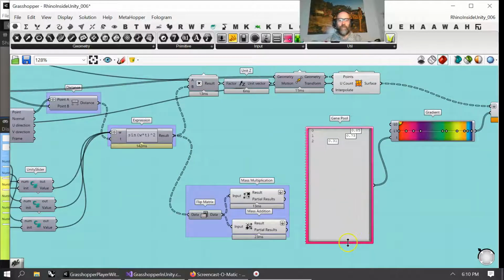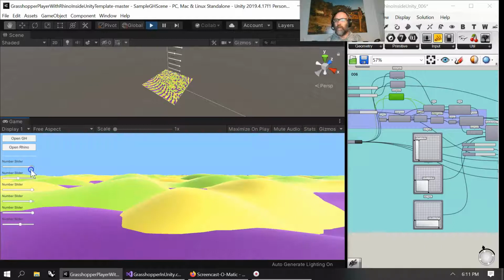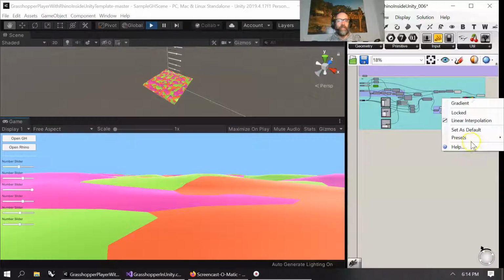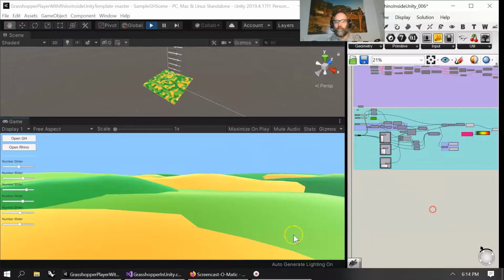UNITY -- C# -- GRASSHOPPER -- RHINO @ WICKERSON STUDIOS, 006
UNITY -- C# -- GRASSHOPPER -- RHINO @ WICKERSON STUDIOS, 2021
special thanks to Junichiro Horikawa and Daniel Christev